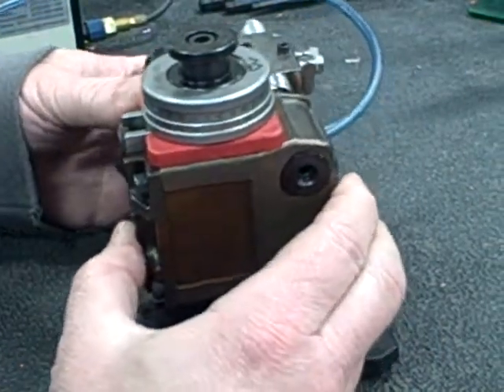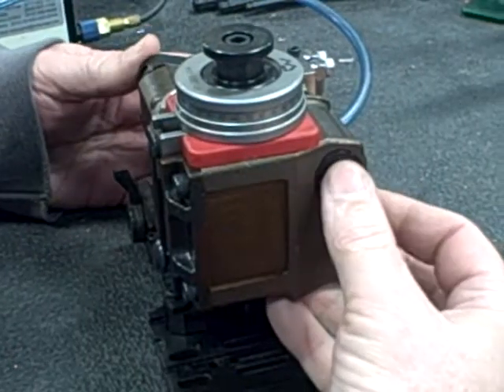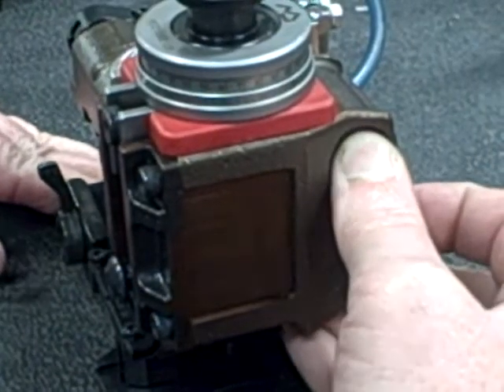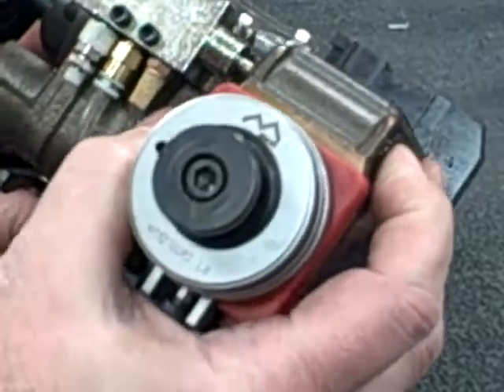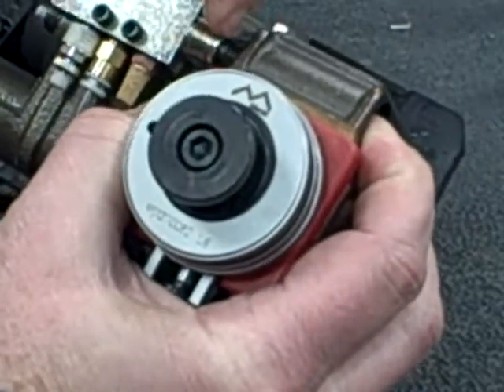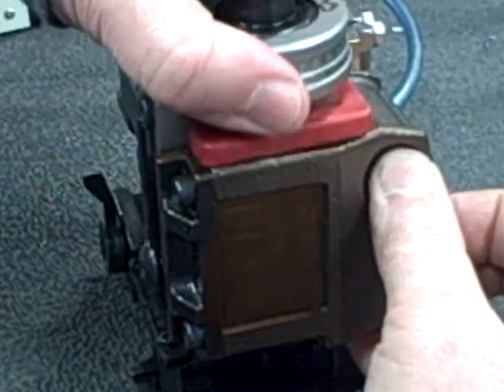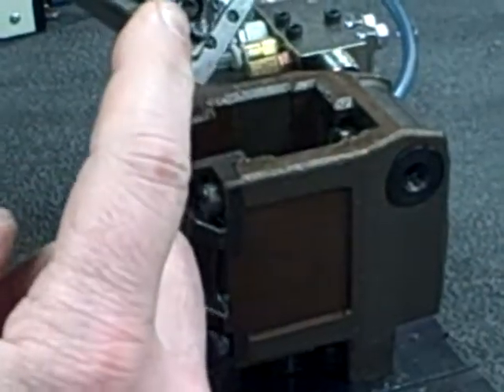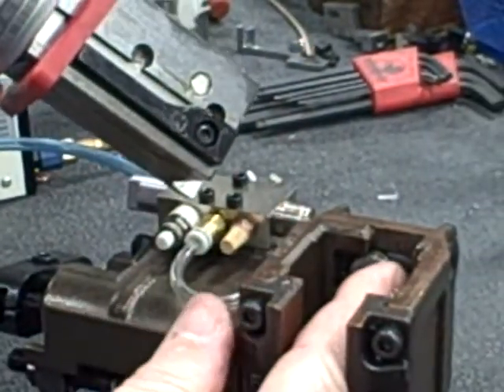Mecal Pneumatic Applicator Cam Action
This is a short video showing how a Mecal pneumatic applicator works. This shows how the cam action drives the ram to make the terminating crimp.